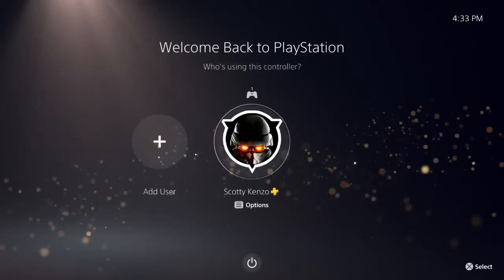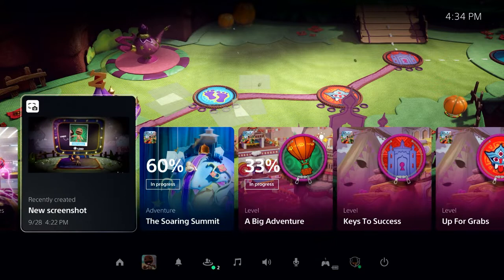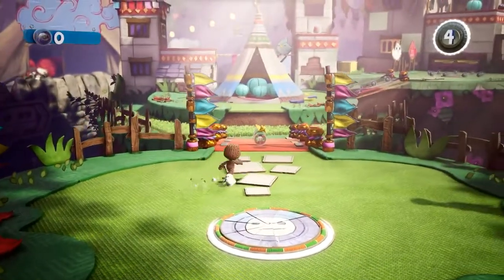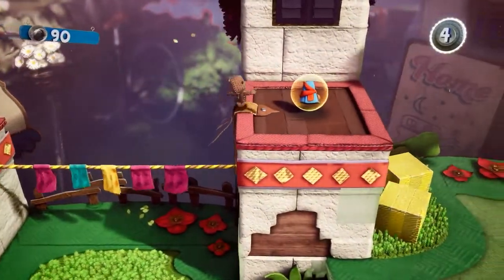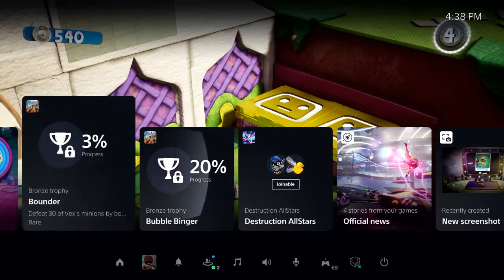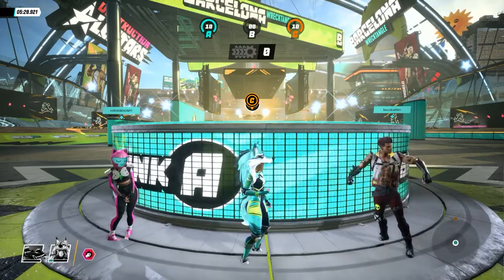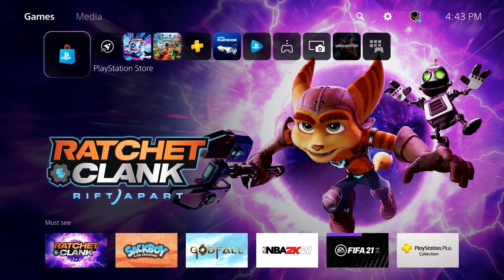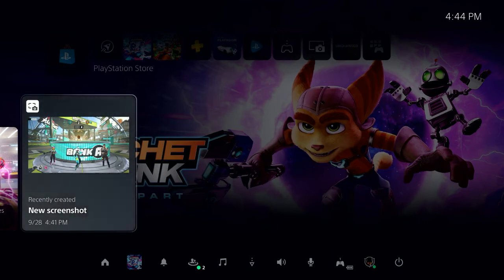SONY REVELA NOVA INTERFACE | PS5!!! NOVIDADES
*➤💻COMPARTILHE📱*

♨♨ king of player ♨♨
PAGINA OFICIAL DO CANAL. /kingOfplayerbr ou

LINKS CANAIS PARCERIAS